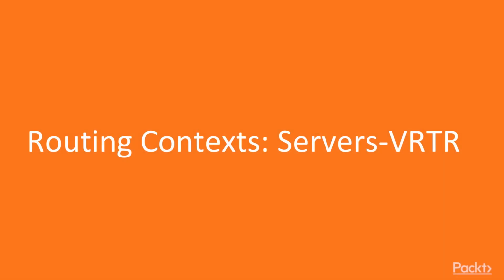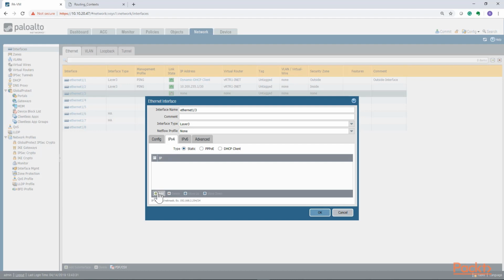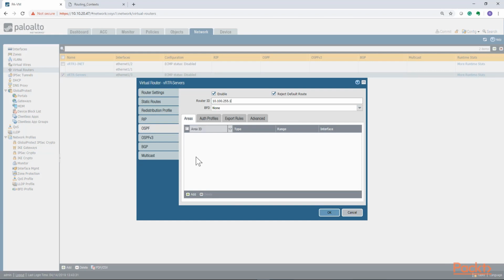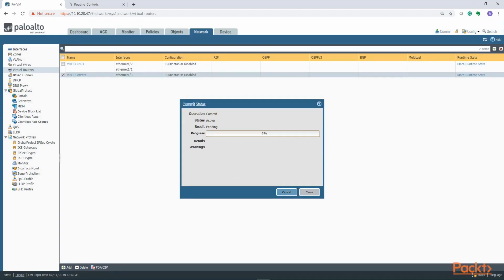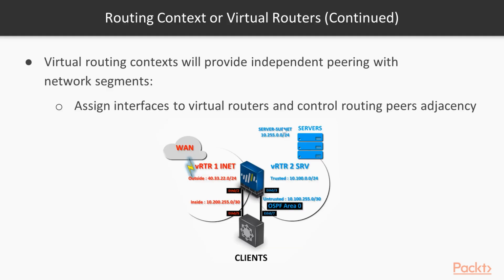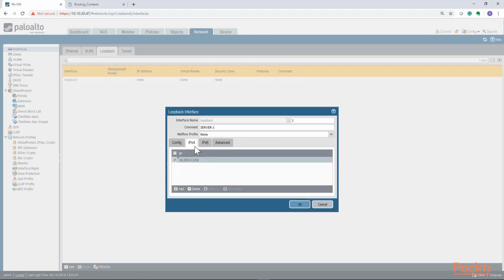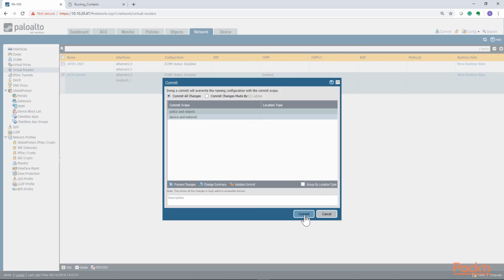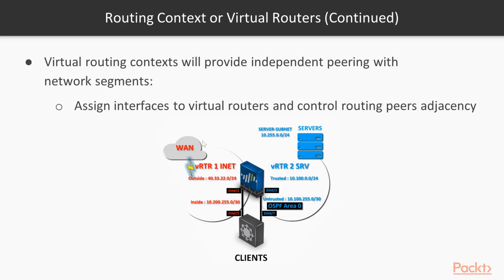Palo Alto Firewall - Routing Contexts Servers VRTR